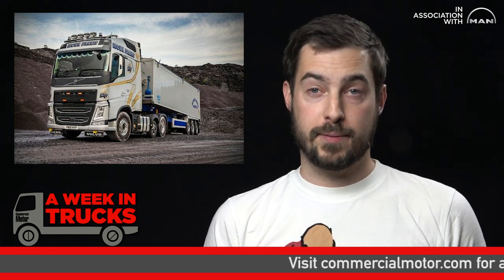Monk buys Volvo FH trucks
Monk Transport has opted for a Volvo's FH